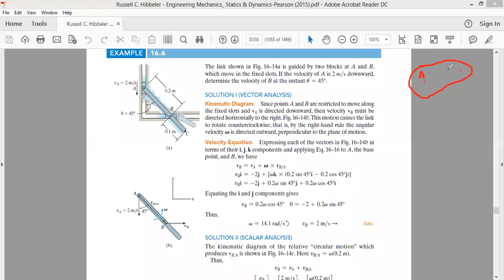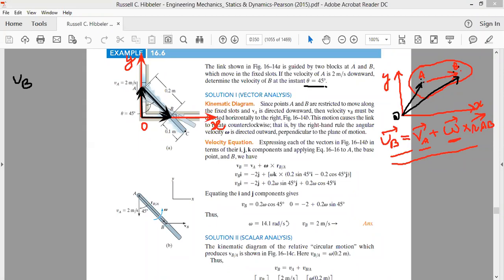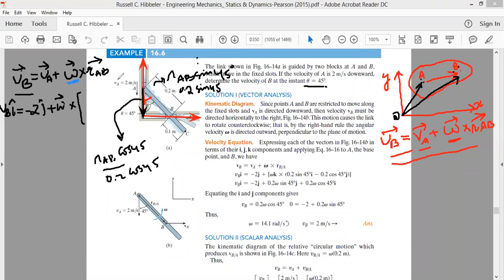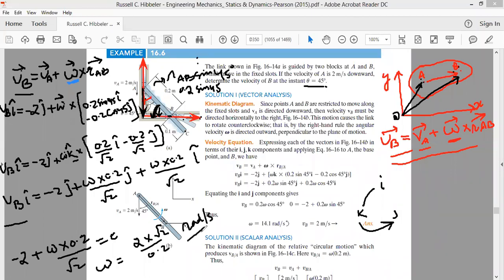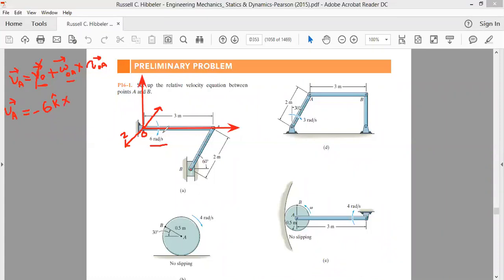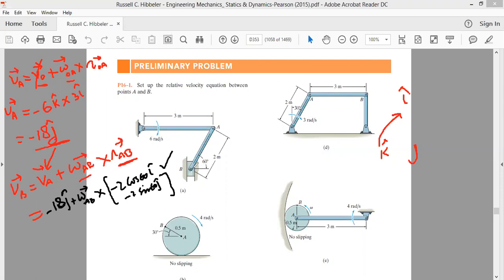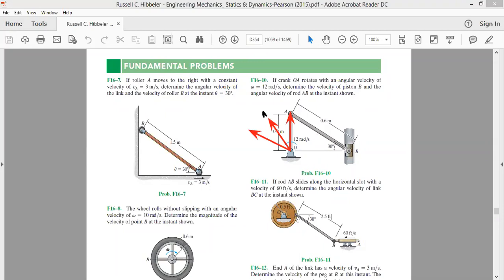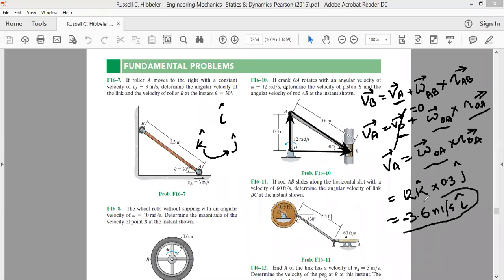Kinematics of Rigid Body (Lecture 5)